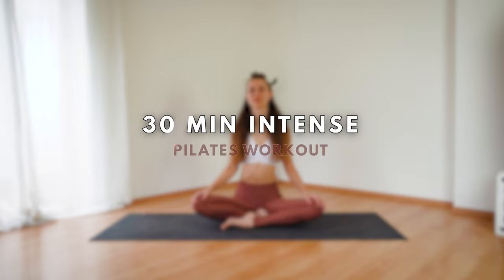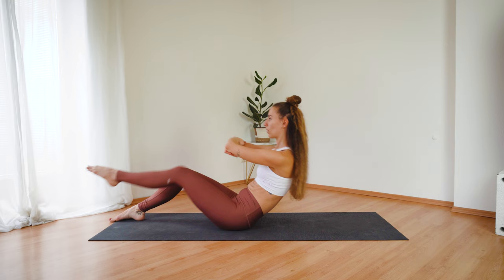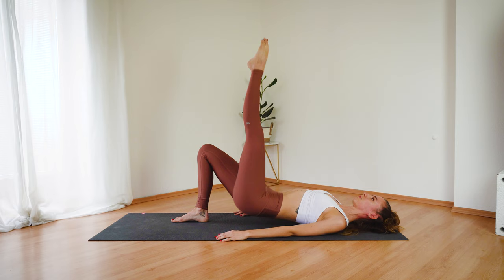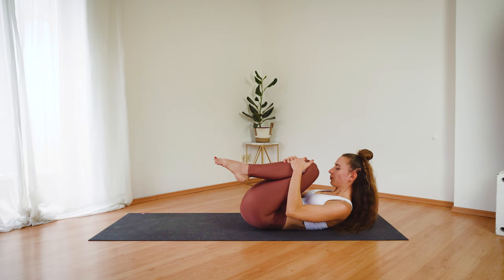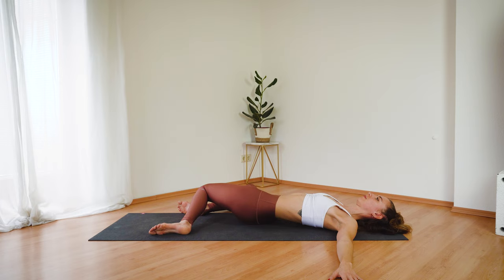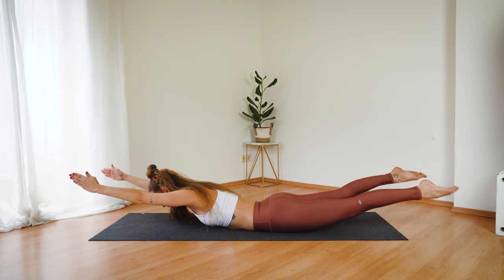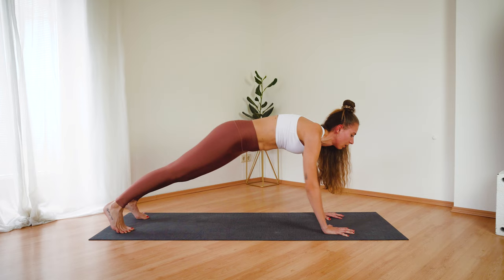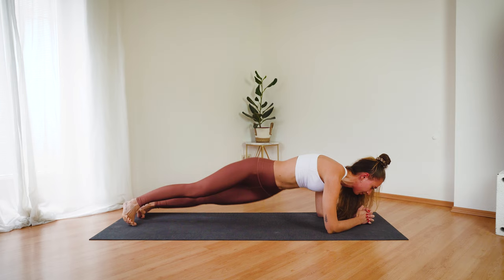30 MIN INTENSE PILATES WORKOUT | Full Body Workout At Home | No Equipment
This INTENSE FULL BODY PILATES WORKOUT AT HOME tones and sculpts your entire body! We are working our arms, shoulders, core, back, glutes and legs! A nice warm up and cool down at the end is included as well! This 30-minute pilates workout can be done at home or anywhere you want and you don't need any equipment! As always, listen to your body and take breaks when you need them!

Warm Up: (0:00)
Intense Pilates Workout: (2:49)
Cool Down/Stretching: (32:17)

➳ PRODUCTS USED
✺ I practice on the eKO Lite 4mm yoga mat in the color Charcoal. AD.
My OUTFIT is from @Aloyoga